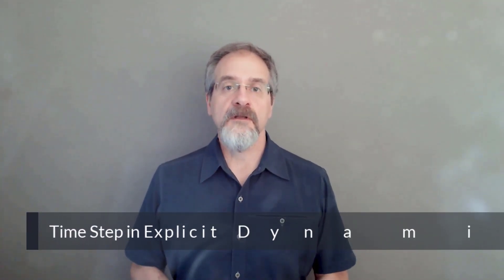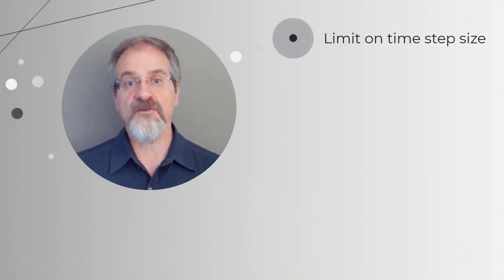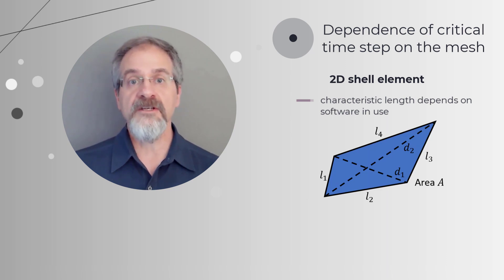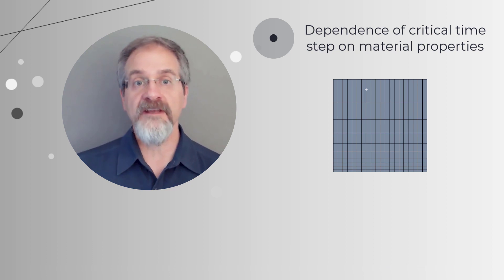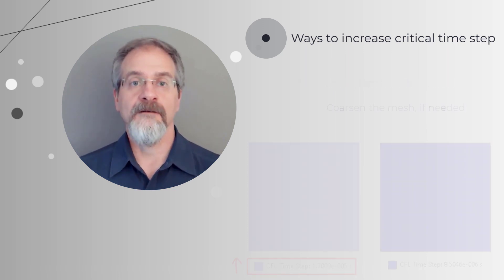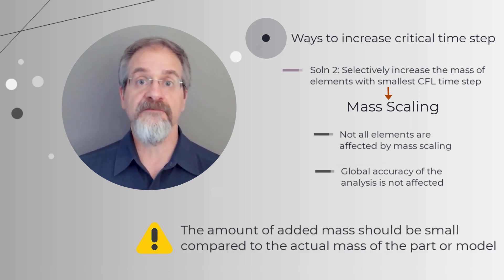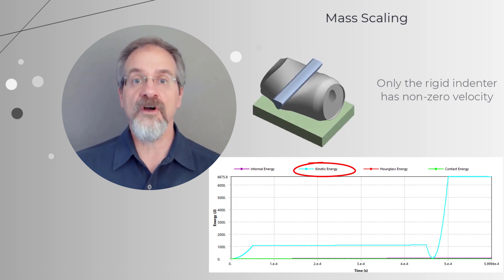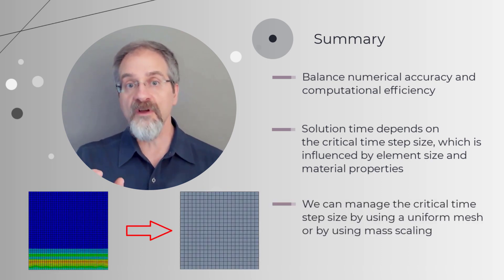Time Step in Explicit Dynamics - Lesson 2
Unlike implicit methods, explicit time integration methods are conditionally stable, meaning that they are stable only when the time step size is less than a certain limit. In this video, we learn how to calculate this upper limit or the critical time step. We then talk about the ways in which the mesh and the material properties influence the critical time-step. Finally, we discuss ways to manage the critical time step by either manipulating the mesh to ensure that no small elements drive the critical time step size down or by using mass scaling that selectively modifies the density to increase the critical time step size.

00:00 – Intro
00:49 – Conditional stability of explicit analysis
02:06 – Critical time step and CFL condition
02:55 – Characteristic length of an element
04:05 – Dependence of critical time step on material properties
05:46 – Increasing critical time step by modifying the characteristic length
07:15 – Mass scaling
08:05 – Checks associated with mass scaling
09:09 – Example demonstrating mass scaling
10:35 – Summary